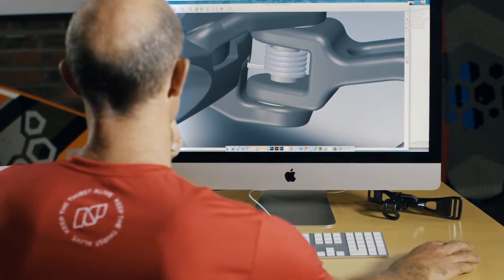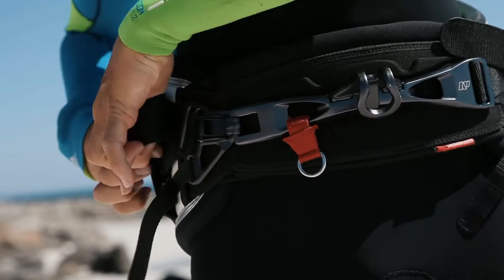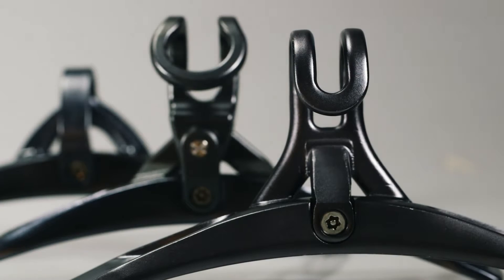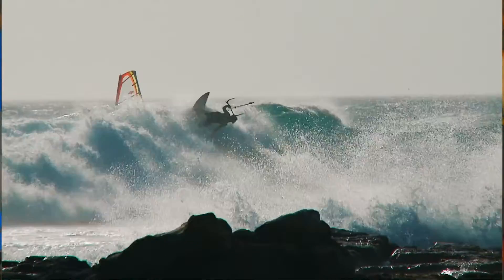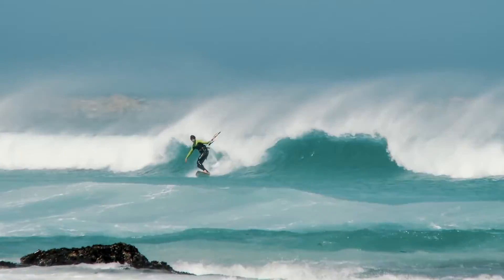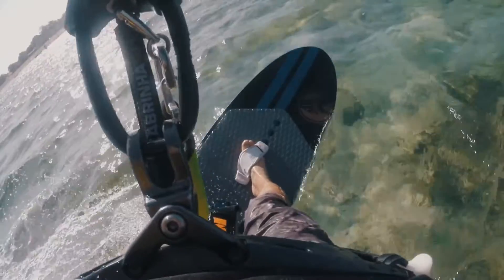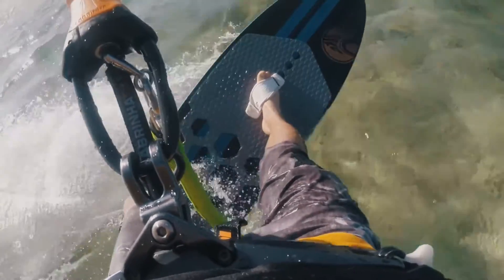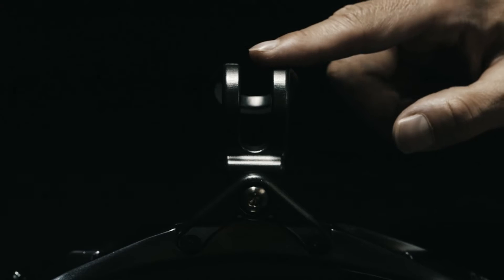NP S1 Tracker Spreader Bar - Präsentiert von MeinKite.de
Free your ride with the all-new Tracker pivoting spreader bar. The Tracker’s spring powered hook brings the connection point much closer to the rider, negating sideways pulling forces generated by the kite and reducing harness twisting. The hook self-centers once the load is removed, allowing for easy reconnection. Use less energy and get ultimate freedom of movement.